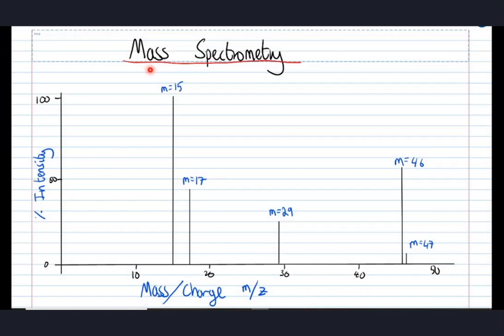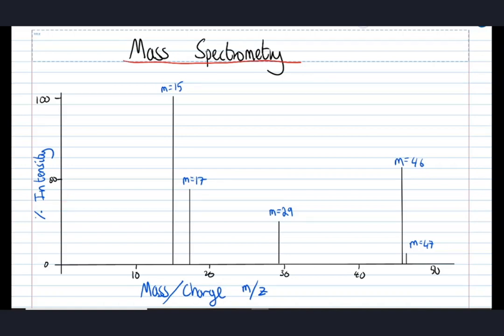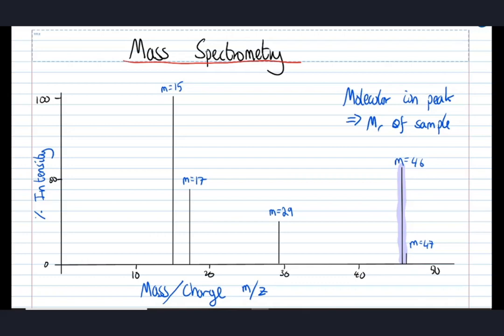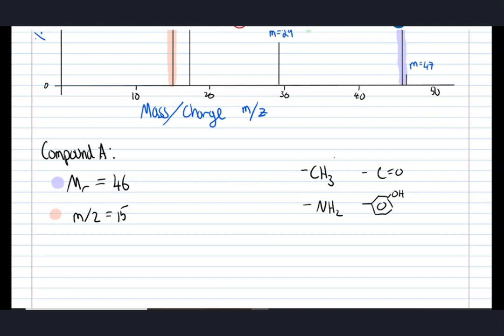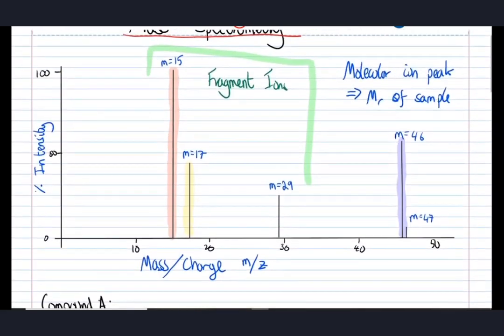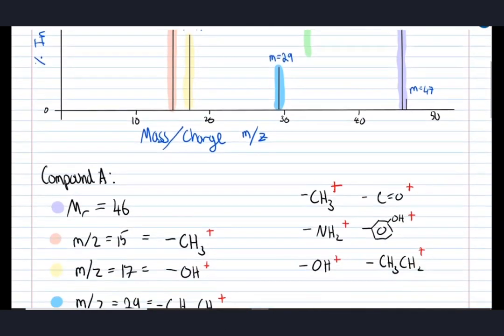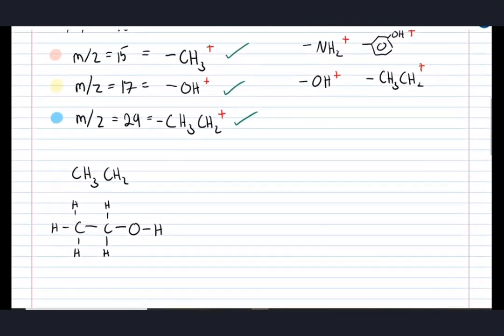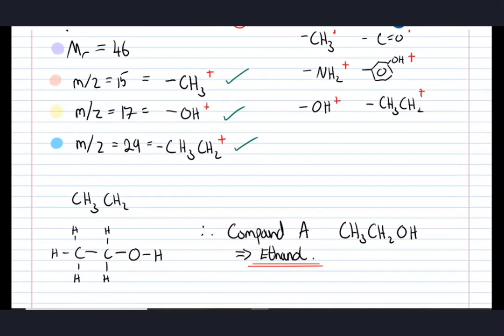Mass Spectrometry (Interpreting Spectra) - A Level Chemistry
An A Level Chemistry lesson on the analytical technique mass spectrometry and how to interpret the spectra.